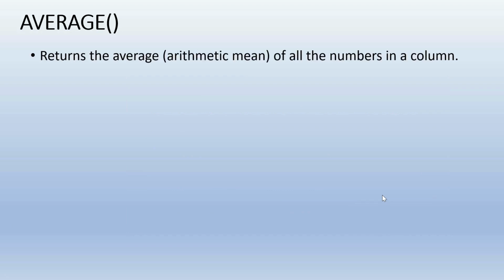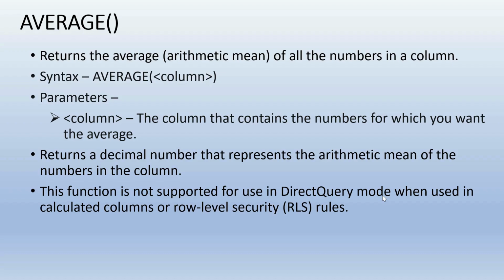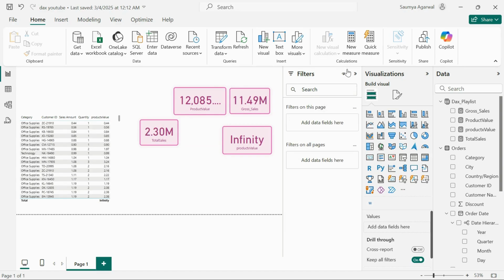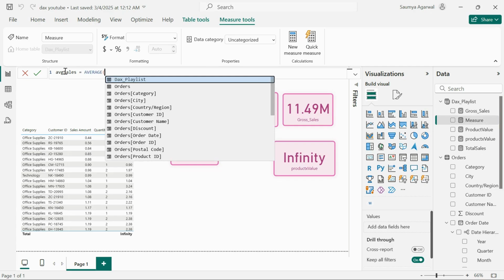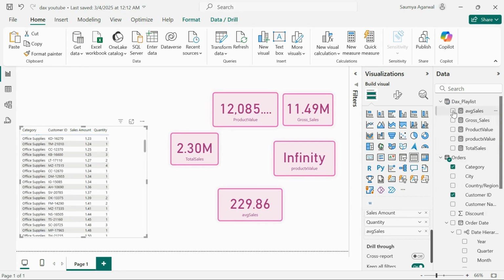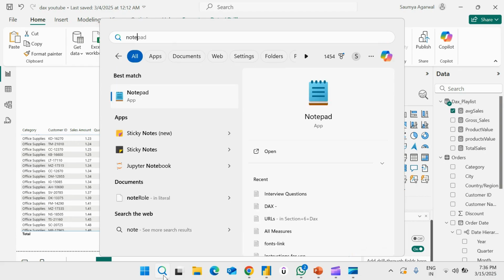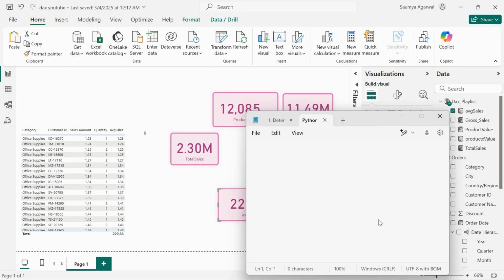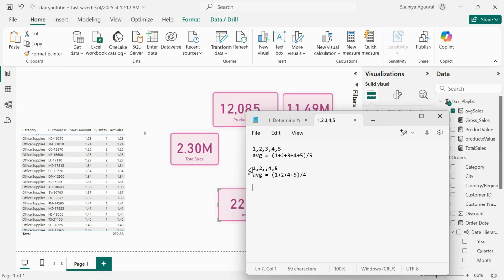DAX - AVERAGE() function in Power BI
AVERAGE() -
- Returns the average (arithmetic mean) of all the numbers in a column.
- Syntax – AVERAGE(column)
- Parameters –
        column – The column that contains the numbers for which you want the average.
- Returns a decimal number that represents the arithmetic mean of the numbers in the column.
- This function is not supported for use in DirectQuery mode when used in calculated columns or row-level security (RLS) rules.
- If the column contains text, no aggregation can be performed and the function returns blanks.
- If the column contains logical values or empty cells, those values are ignored.
- Cells with the value 0 are included.